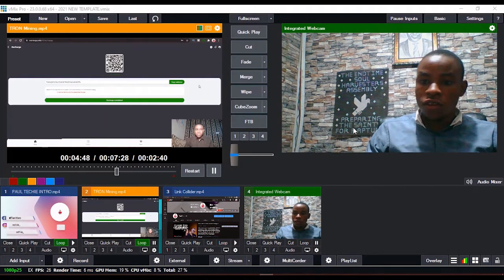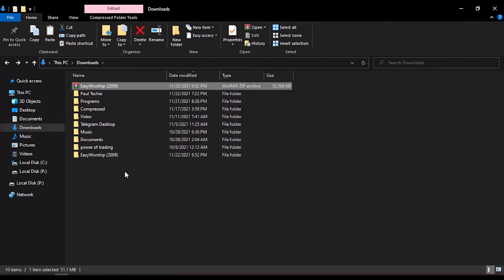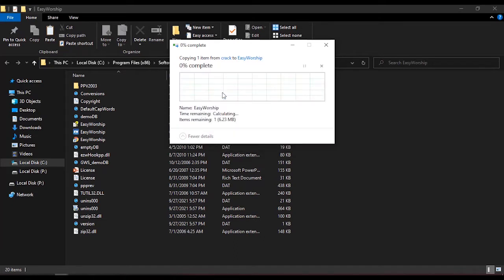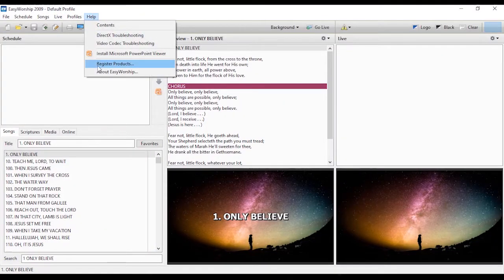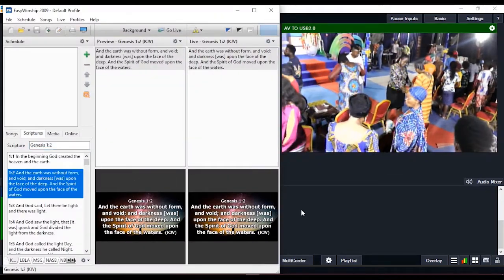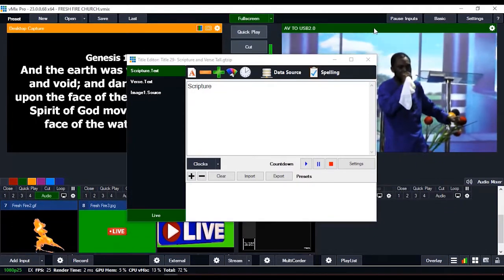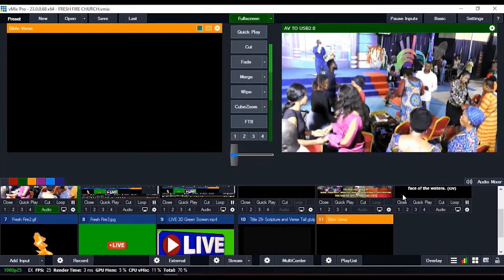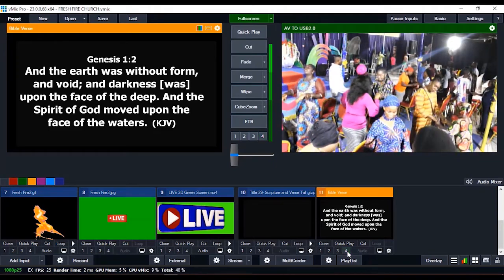How To Capture Easyworship Into vMix | Easyworship 9 Full Setup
Are you finding it difficult to Capture Easyworship Into vMix. Learn how to use easyworship 9 with vMix. In this video you will also learn how to set up easyworship 9 and also import bibles on your new easyworship 9 software.